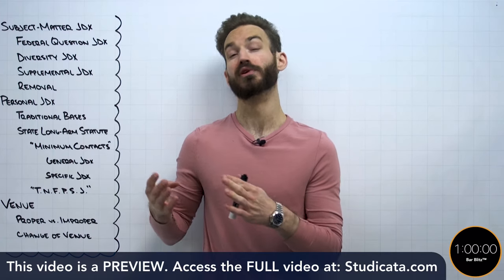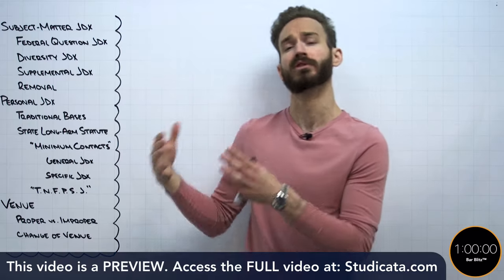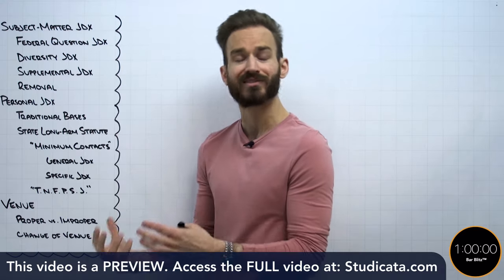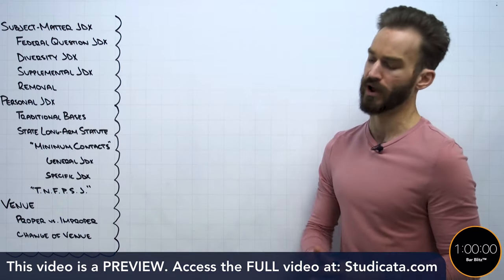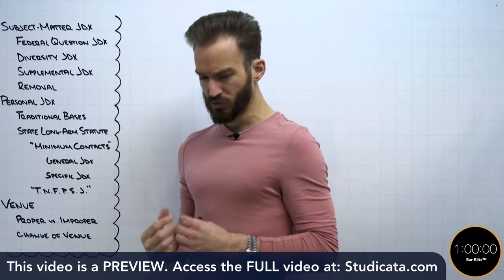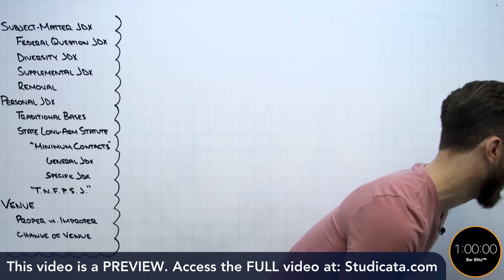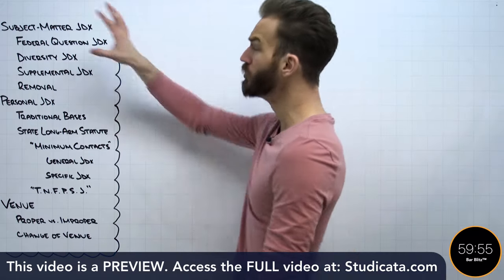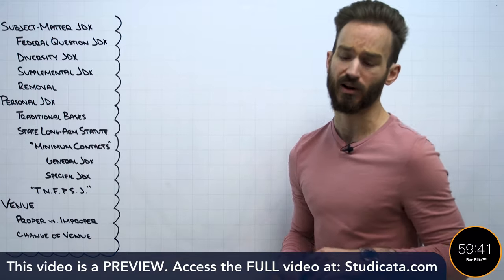Civil Procedure Bar Review: Most Tested Areas of Law on the Bar Exam [BAR BLITZ PREVIEW]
This video is a preview from our Bar Blitz™ video series. Bar Blitz™ distills each bar exam subject into one 60 to 90 minute video lecture with an emphasis placed on the most frequently tested and highest yielding topics. The course also includes integrated outlines, streamable audio versions, additional examples, and much more.

Bar Blitz™ is included in our Standard Bar Review Program and is also available to be purchased separately.

❤️ COMMUNITY & REVIEWS

📱 TECH

📣 ABOUT

🎬 VIDEO INFO